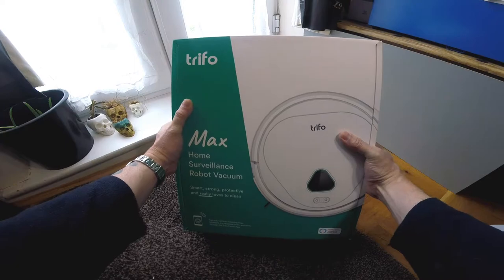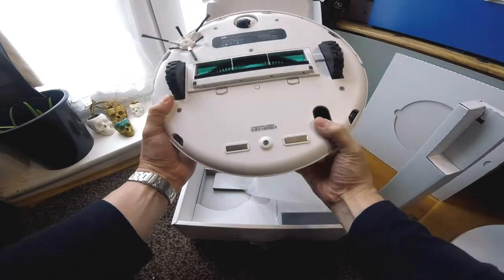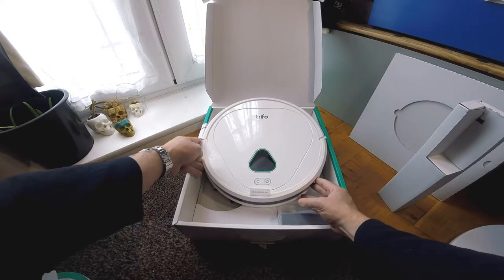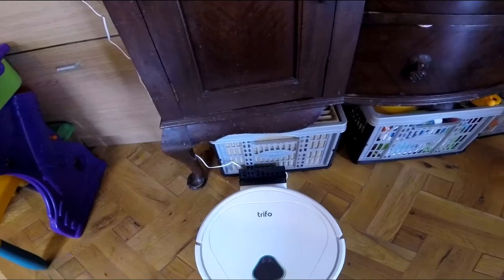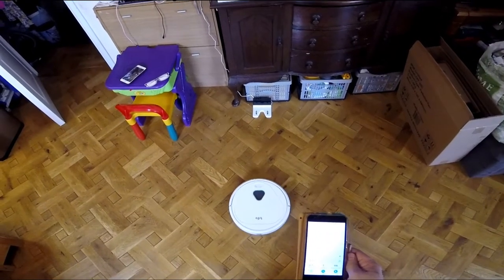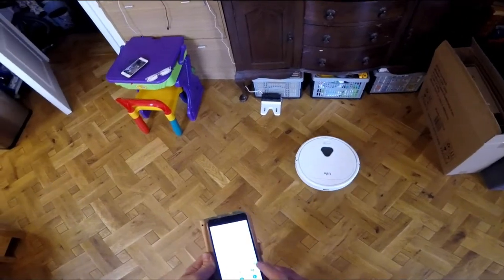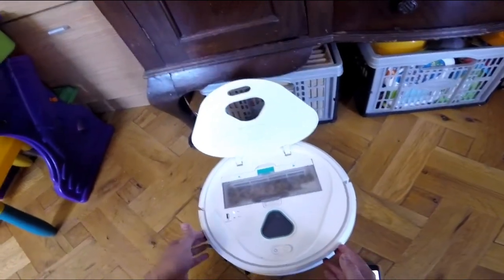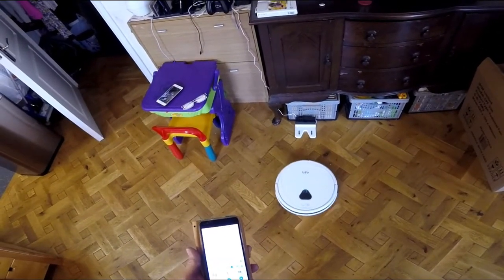TRIFO Max Powerful Robot Vacuum Cleaner Review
This arrived in a Trifo branded box with a lift top lid, once opened you are presented with a circular manual and a novelty pair of cut out glasses, these can sit on the top of the vacuum making it look like a face much to my youngest daughters amusement and I would say actually achieving the purpose of giving the vacuum a personality as she started referring to the vacuum as Max or him.

First impressions: the vacuum was tightly packed and secured into bespoke cardboard moulding and is quite a heavy unit which I don’t see as a bad thing indicating to me good solid strong components along with a high capacity battery and being heavy it’s better at holding the ground and not bumping over a carpet or rug missing areas. The build quality looks very good with excellent finishing in all areas; this does not come with any spare filters or a replacement claw brush which I found disappointing as they will need changing at some point.

Once I had unpacked everything and put the vacuum on charge I grabbed the Trifo app and went through the setup, this is fairly straight forward also having an on screen prompt and tutorial, I tested out the surveillance camera and motion detection which works very well giving alerts on movement although with the camera being at floor level pointing up the picture quality and clarity is limited, the sound quality is acceptable both ends.

The Trifo works well with the vacuum tracking and mapping the areas it has cleaned, I did however think the main screen options somewhat limited to manual movement and setting the power of the vacuum with no options for different types of cleaning such as an edge setting, the cleaning schedule settings work well without being overly complex or complicated to set.

Performance is really where this vacuum shines, I found it does a superb job of cleaning round the house with an excellent pickup, I find I use the higher vacuum setting which really gets to grips with dirt and dust but as a trade off reduces the run time by nearly half although that is still over a hours running before it will return to the charge station. I was a bit dubious of how the claw brush would work but it is actually very effective at scooping out bits from the edges into the path of the main vacuum. Emptying and cleaning the brushes is very easy with the main brush coming out simply by releasing two holding catches and the main dust collection unit releasing on the push of a button.

Overall this is a very powerful and effective vacuum, the motion detect camera surveillance works very well, it can be linked to Alexa although it is limited to starting and stopping the vacuum, it’s easy to empty and clean the brushes, the claw brush works very well along edges, it has a good battery life even reasonable at the highest power level. For me the down sides of the Trifo are limited cleaning options on the Trifo app although these can be increased or changed with app updates and no doubt will be at some point, no replacement brushes or filters and I would have liked it to have a remote control as a backup or alternative. I have slightly mixed feelings over the Trifo vacuum but really as a bottom line it performs extremely well and the motion detection surveillance works as it should and gives instant notification.